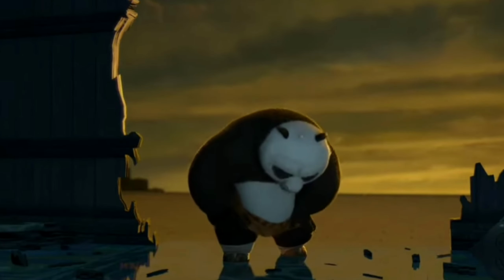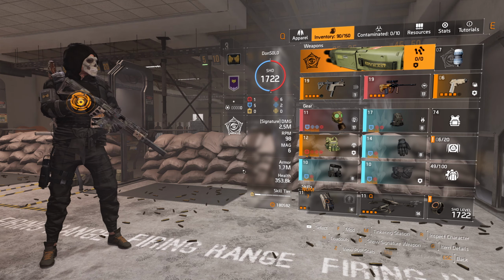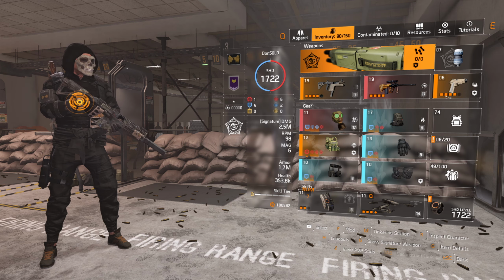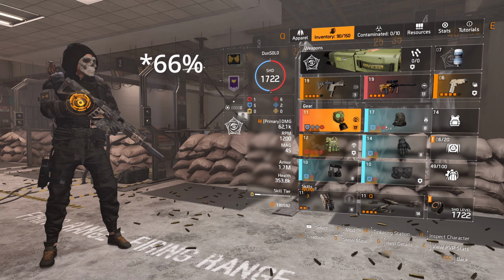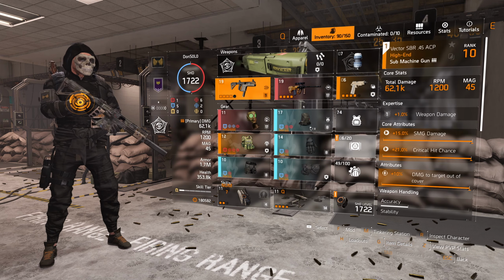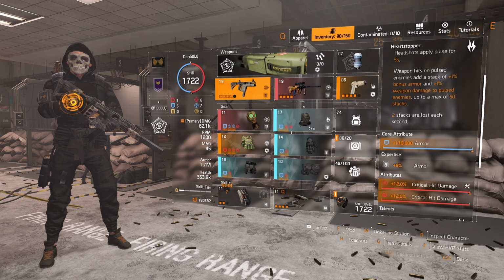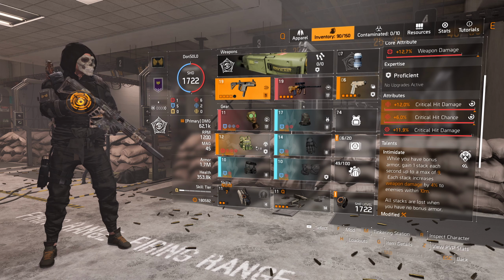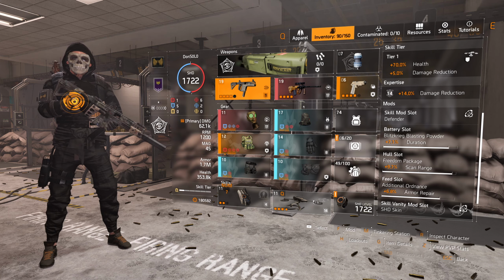BEST SMG DAMAGE TANK BUILD IN PVP AND PVE - DIVISION 2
Using the Heartbreaker Set in The Division 2 new update with the VECTOR SMG and INTIMIDATE. It takes off heads and is my Best Heartbreker SMG Build in the Darkzone PVP and Conflict. Try it in conquest, PVP, PVE and aggressive run and gun Solo Legendary Summit Farming and Countdown. THIS IS JUST MY OPINON. I hope you enjoy.

About DonSolo:
Variety streamer (still) looking for the 'game of all games'. I don't overpay for games and don't care if I play it way beyond its release date. Appreciate your support; positive or constructive. Toxicity = Blocked and I won't think twice about it. Keep comments and live stream interactions strictly to gaming.

1) This video/thumbnail has no negative impact on the original works.
2) This video/thumbnail is for teaching and informative purposes.
3) The video/thumbnail It is intended to be positively transformative in nature.
5) All rights and credit go directly to its righful owners.